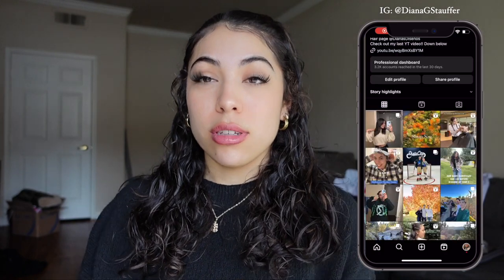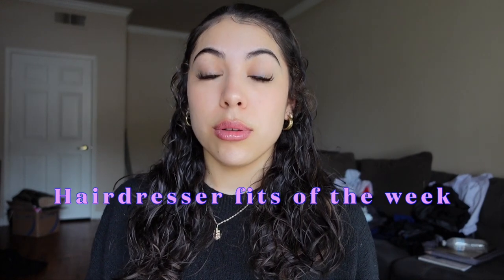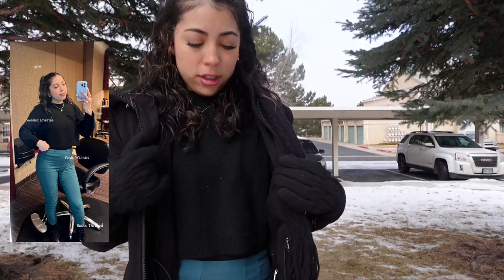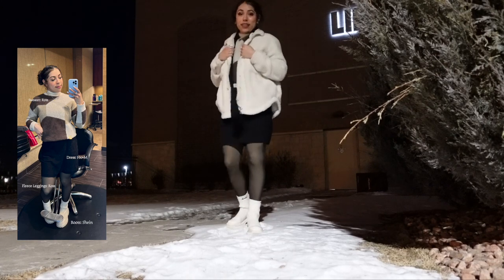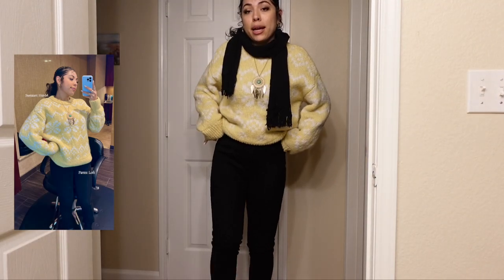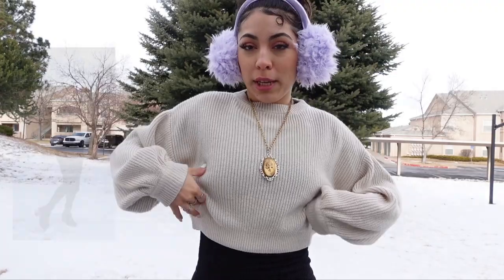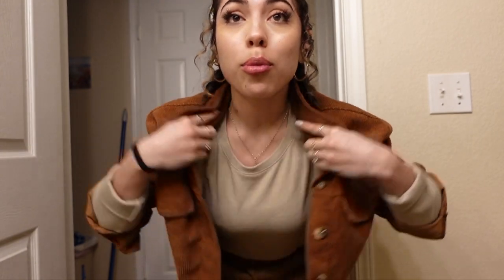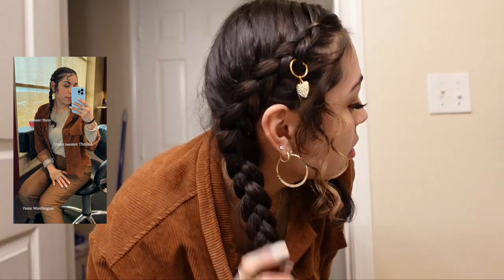Cute Winter Fits Of A Hairdresser!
Hi guys! Super excited for this video because its my first one like it, I wanna share more of my fits so if you like me and struggle with wearing cute fits in the winter hopefully this gives you some inspo to dress cute but warm during this time. let me know if the comments if you want a part 2 :)

Personal IG @DianagStauffer
Hair IG @DianasDisenos

About me:
* I am a full time hairdresser
* I enjoy doing hair, working out, cooking & baking